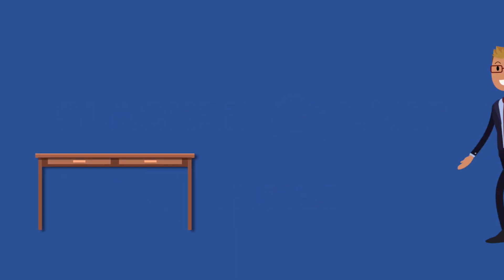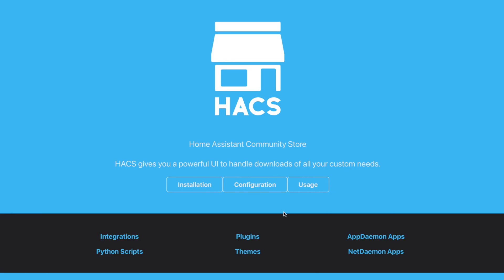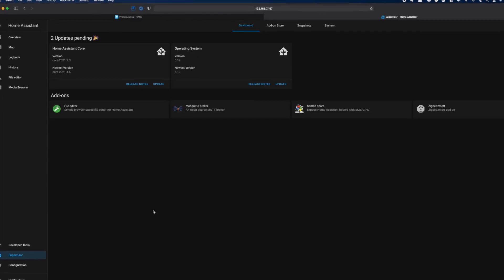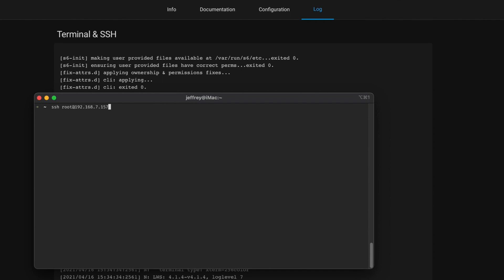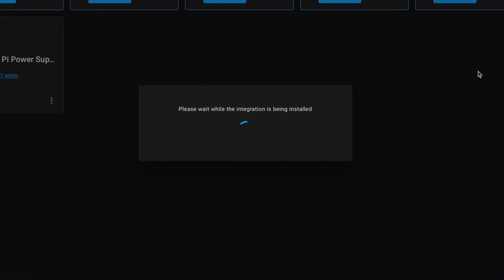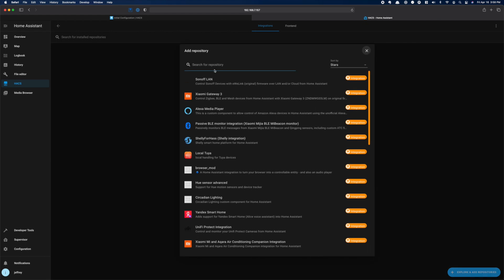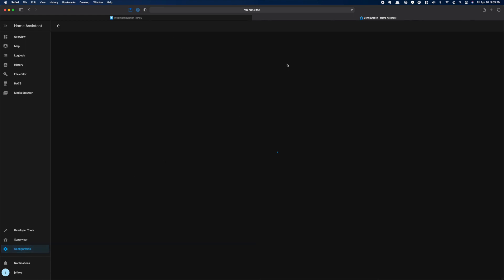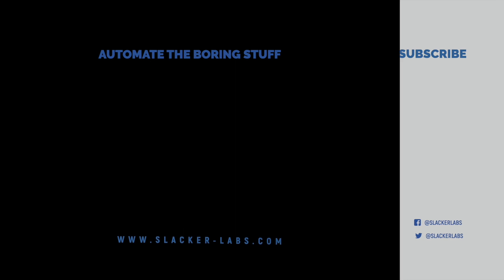Add the Home Assistant Community Store to Home Assistant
In this Edition of Lab Notes we are going to cover setting up the Home Assistant Community Store in Home Assistant.

The Home Assistant Community Store or HACS is an awesome custom component that opens a whole another level of Home Assistant add-ons. If you are using Home Assistant at some point you are going to want something that can be installed via HACS, so lets get it installed!

This is actually part of a bigger plan that ends with a Smart Home Tour of my audible notifications, but to make that video a bit shorter I am breaking it up. So if you are interested in seeing how I leverage audible notifications stick around because we are going to automate some boring stuff.

Video Sections:

00:00 Add the Home Assistant Community Store to Home Assistant - Intro
00:37 What is HACS
01:07 HACS System Requirements
02:11 Install SSH Add-on in home Assistant
03:31 Download HACS Custom Component to Home Assistant
04:00 Install an Integration in HACS

05:00 Install the Alexa Media Player Integration in Home Assistant